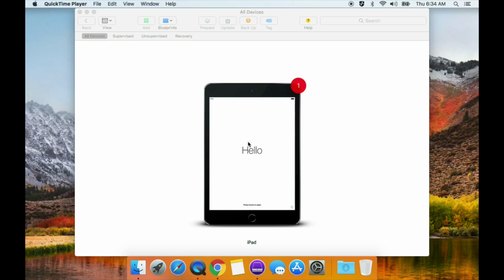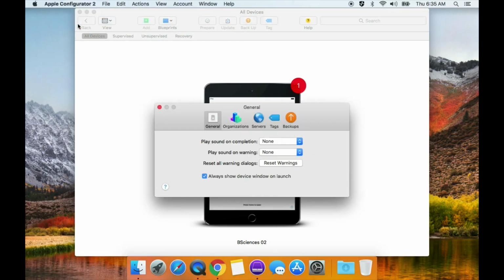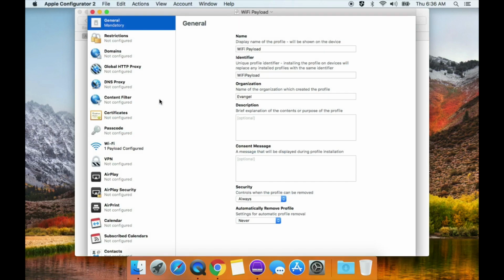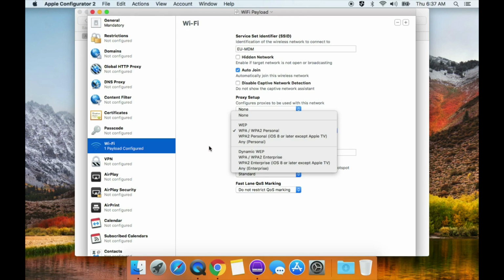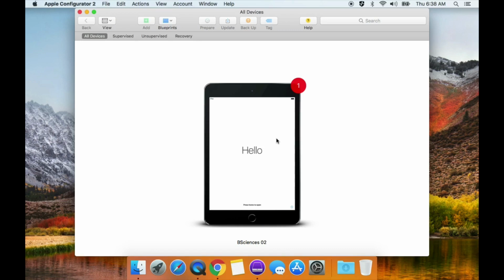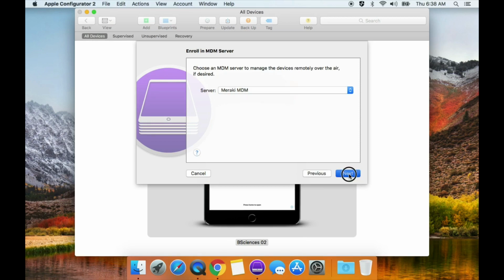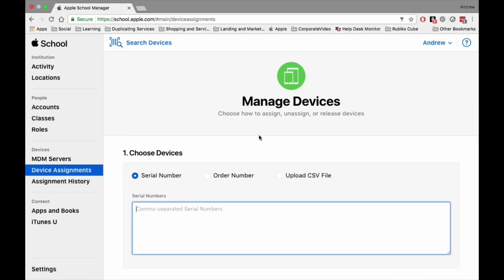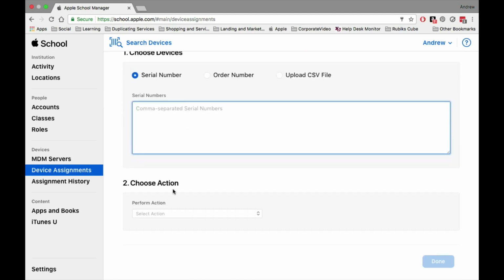How to add iOS devices (iPhone/iPad) to Apple DEP in School Manager with Configurator 2 (2.7) +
After struggling with Apple Configurator 2 for almost 2 months I have finally had success getting devices that were not purchased by our organization into DEP!

What I show you in this video is how to correctly add the settings you need in Configurator 2 so that the devices show up on your school.apple.com site allowing you to assign them to your MDM.